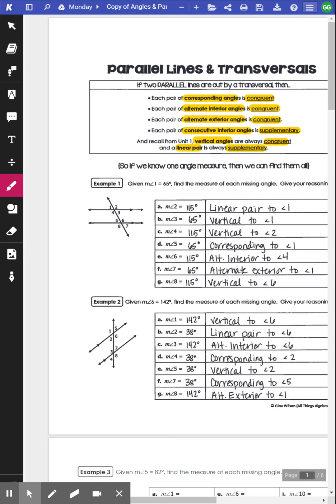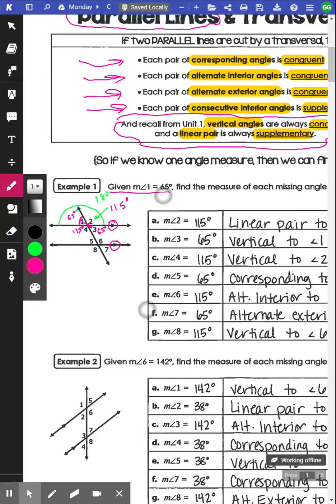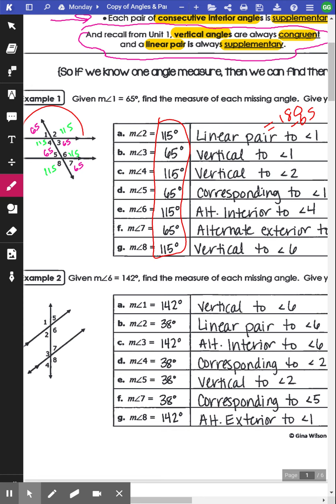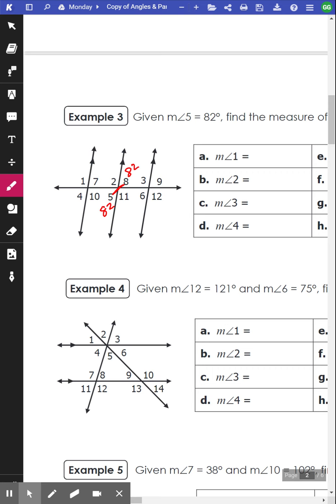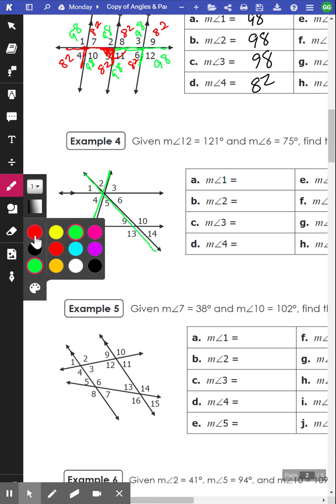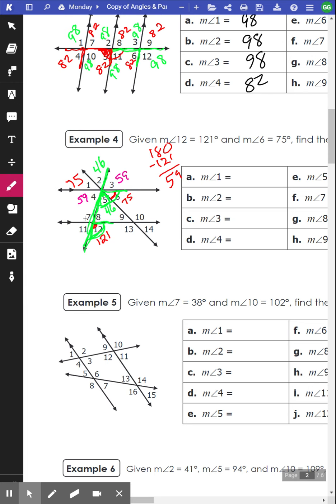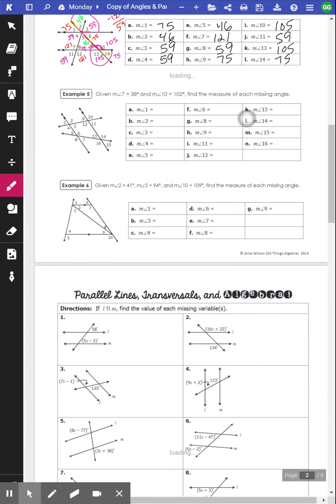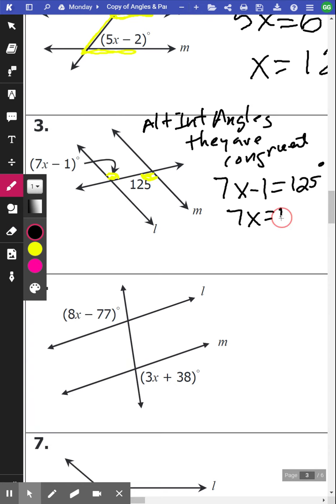Angles & Parallel Lines Lesson